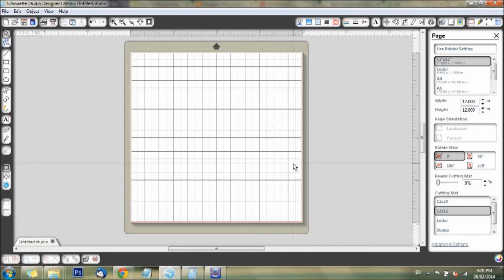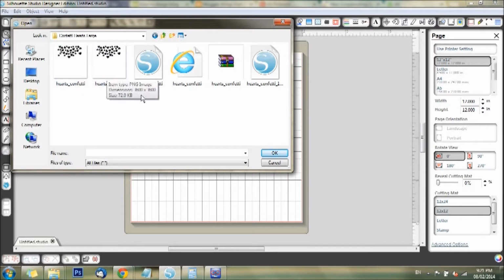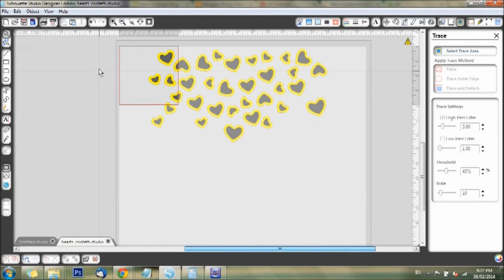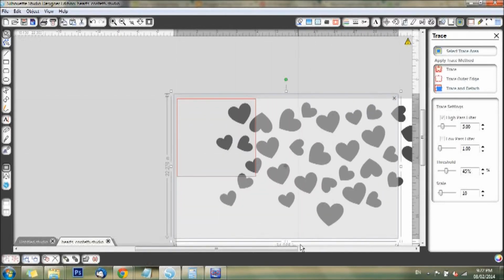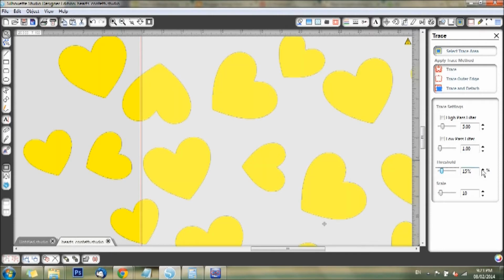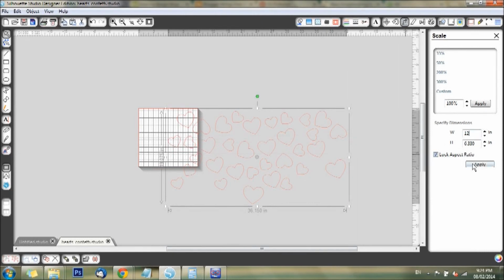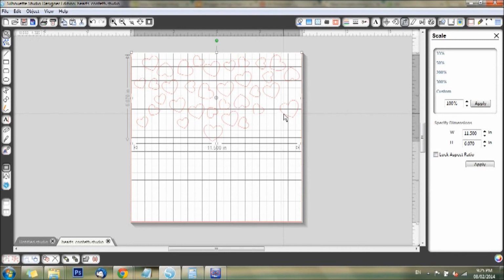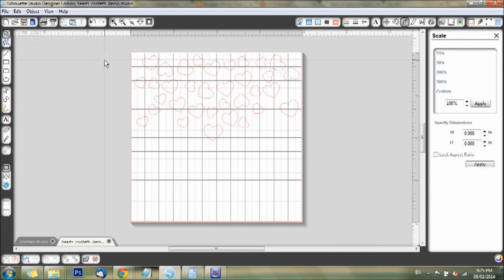how to open PNG and SVG files in Silhouette Studio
Follow these simple steps to open and trace PNG or SVG files in Silhouette Studio to make useable .studio files for cutting.
Check out cocoadaisy.com for FREE SVG cut files designed by me...
and visit ashleycalder.blogspot.com for more awesome ideas!